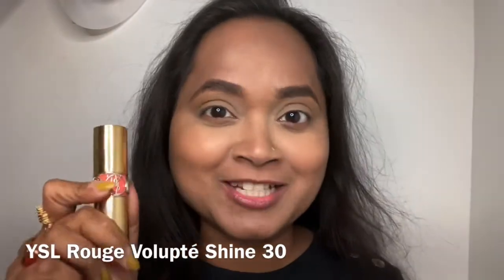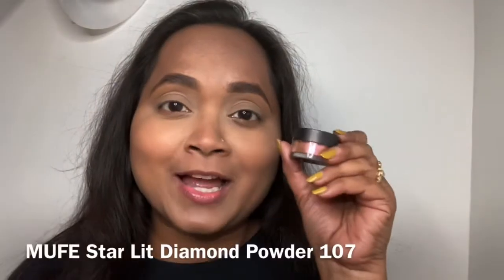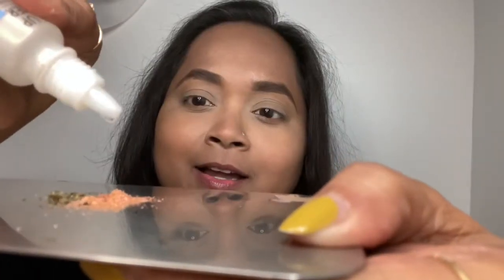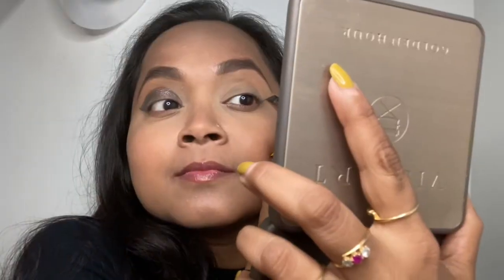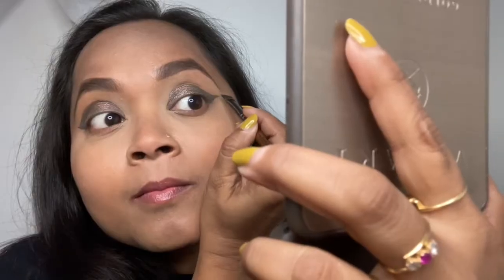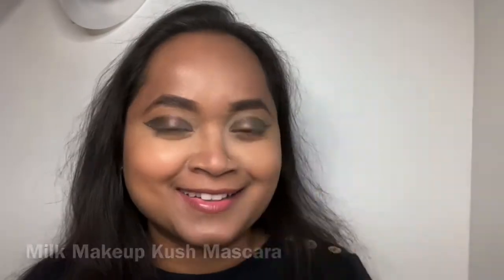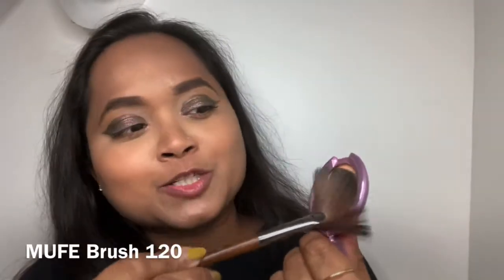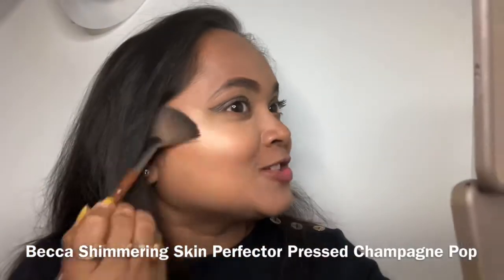Spring/Summer Quick Look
Hey Beautiful!

Thought of creating something quick today! These are my go products when I want to look and feel gorgeous! Hope you enjoy the video!

If you like these short fun videos, let me know on the comments below 🙌

I just got approved by these brands. If you choose to buy from these brands through these links, I may get a nominal commission out of it at absolutely 0 cost impact on your transaction. It would be helpful in supporting my channel. I appreciate your support.

Sephora Canada

Make Up For Ever Canada

YSL Canada